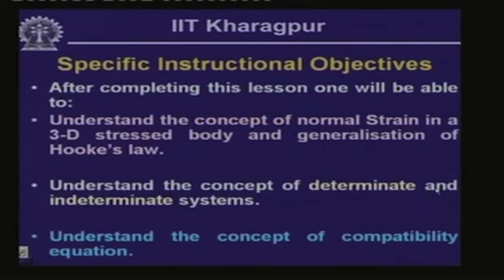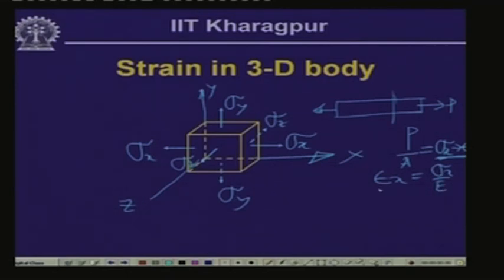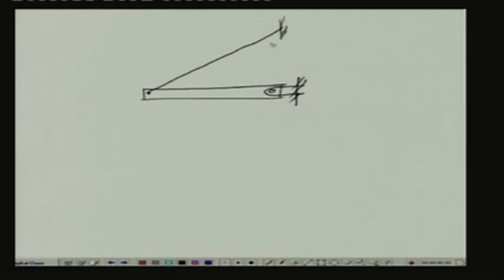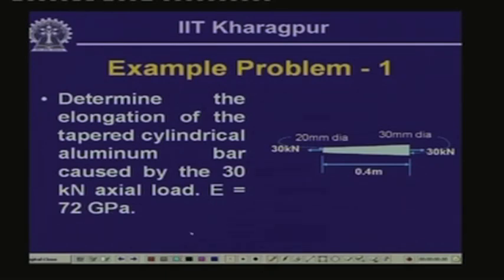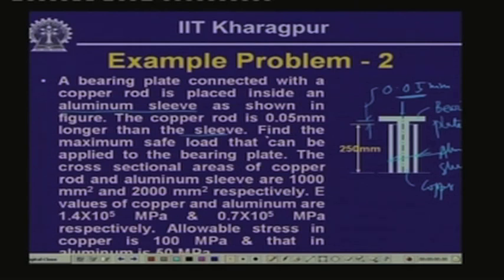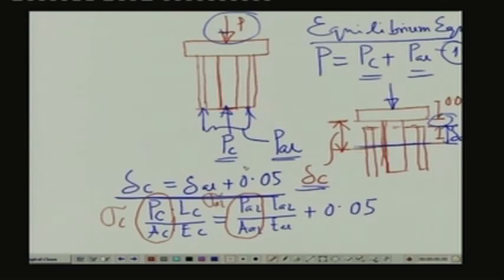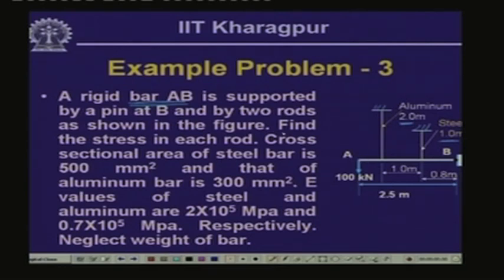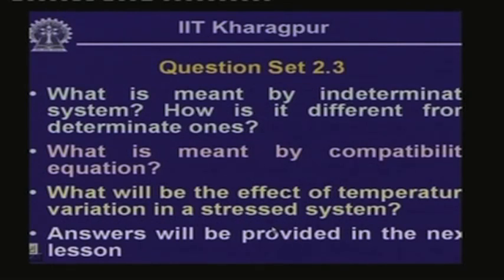Analysis of Strain-III